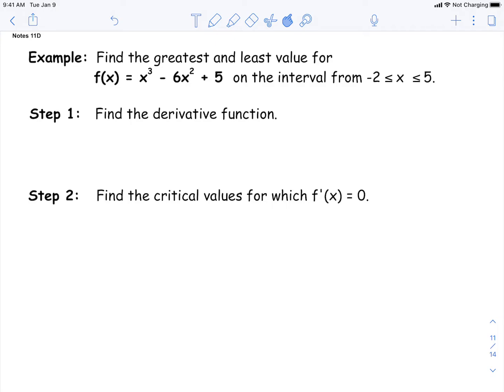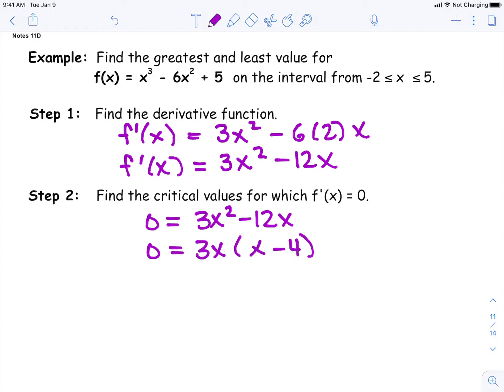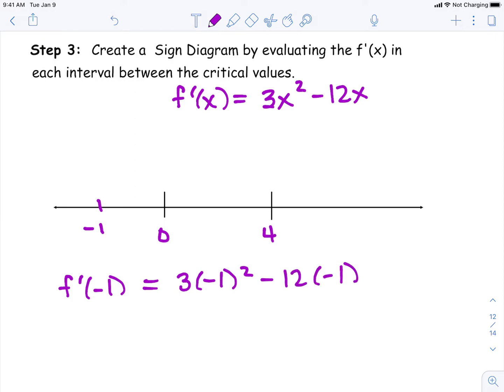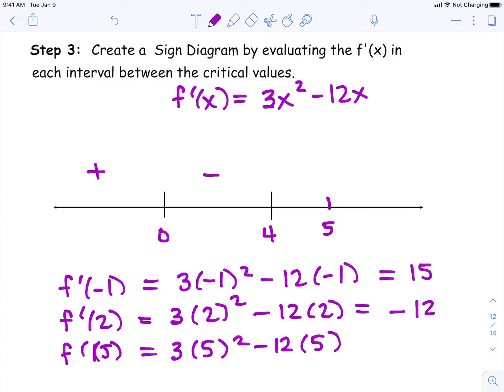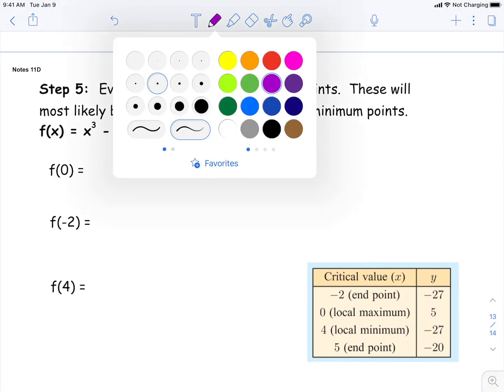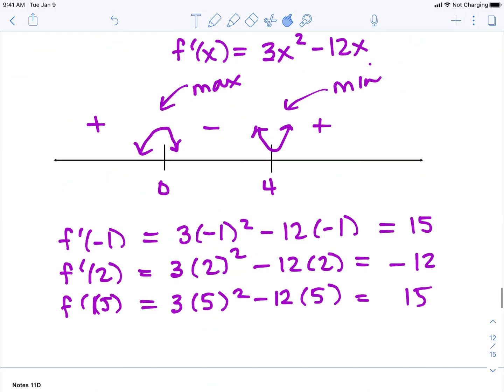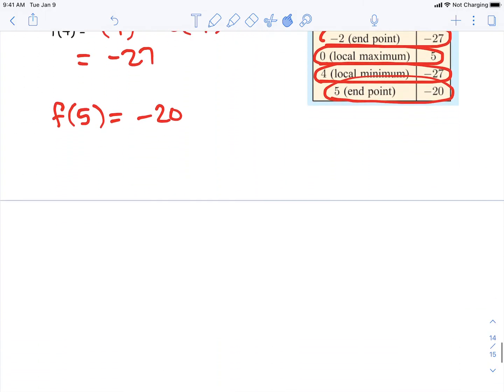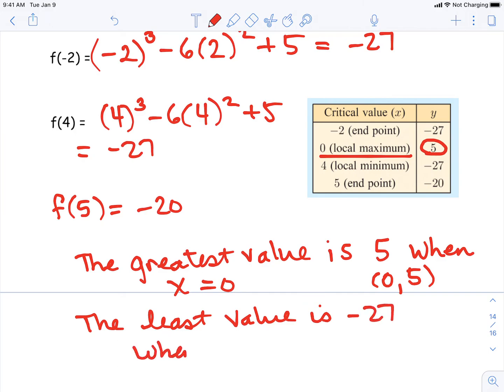Find the greatest and least value for a cubic function